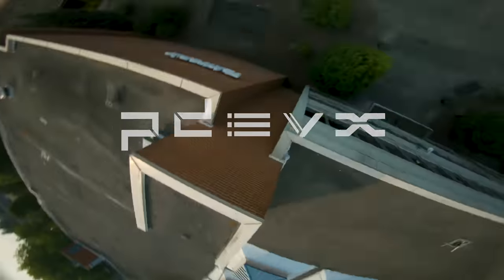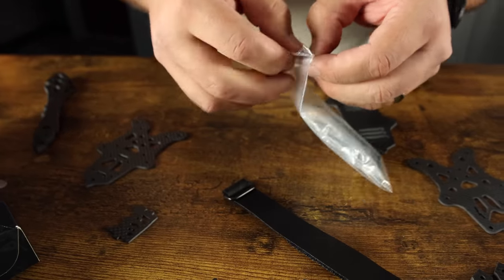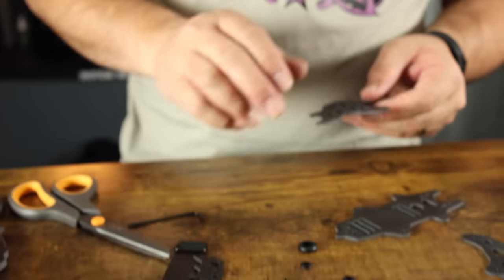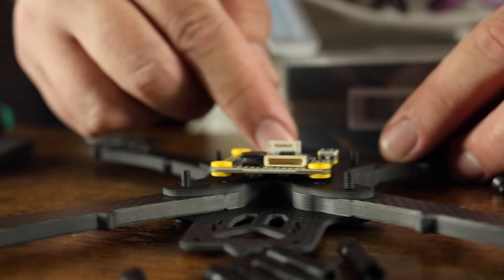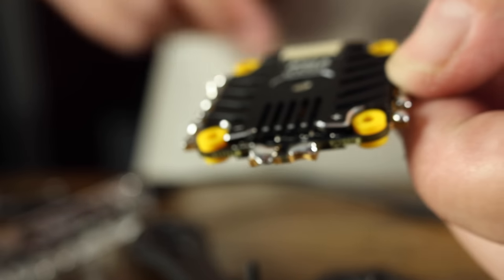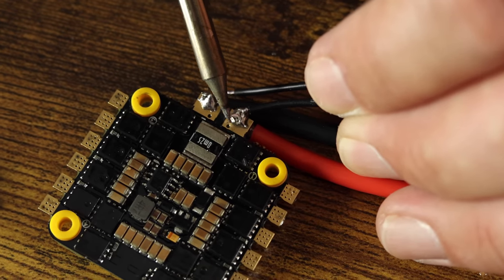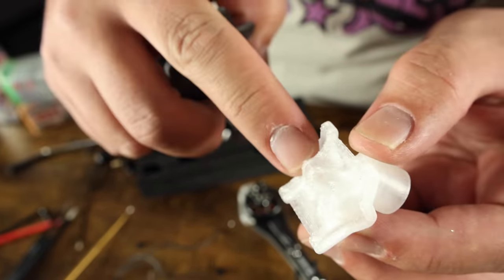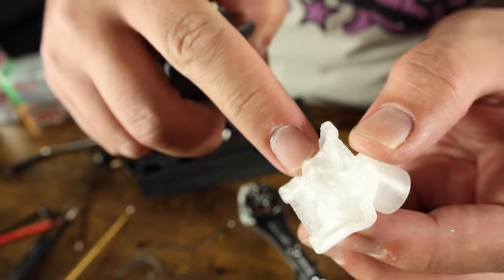The Pirat Hook Frame Build Kit - PDEVX's Signature Freestyle Drone - BUILD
PDEVX's new build kit is now available in our store! Follow James as he walks you through his build process step by step, or if you prefer, buy the full built and tuned bundle straight from our store! Both options available below:

- Hosted By -
James Hester [PDEVX]

- Production Team -
Drew Camden - Producer
Reese D'aquin - Editor